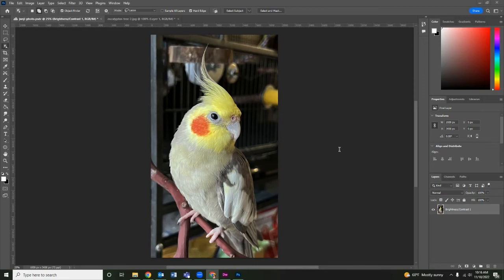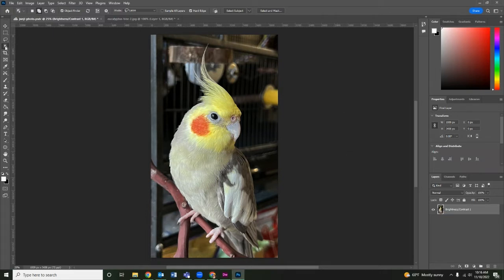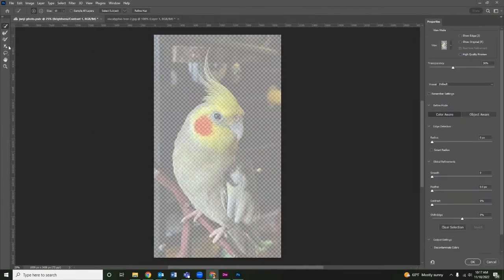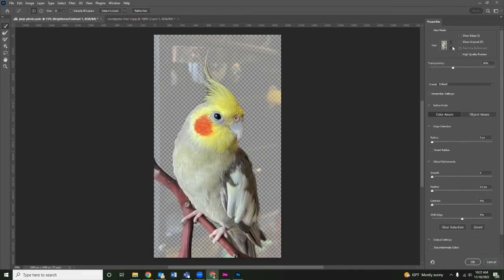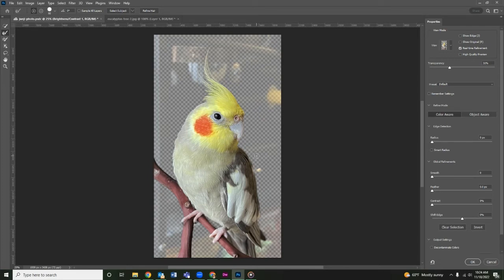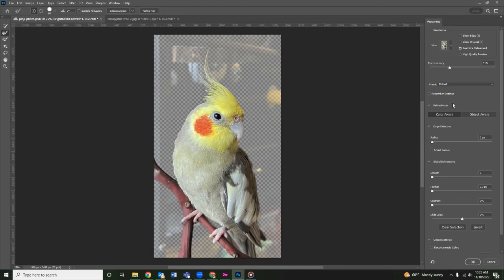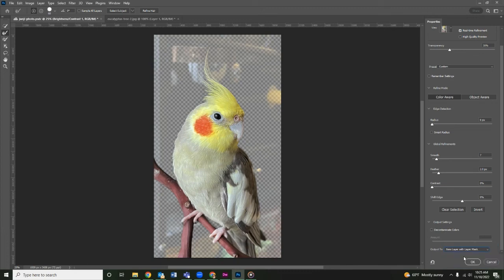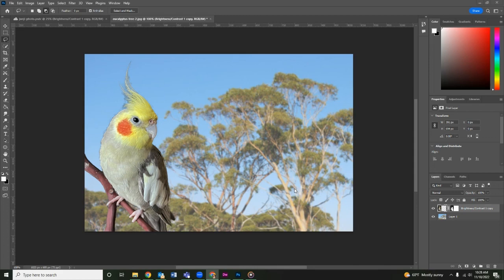Photoshop: Select and Mask Demo